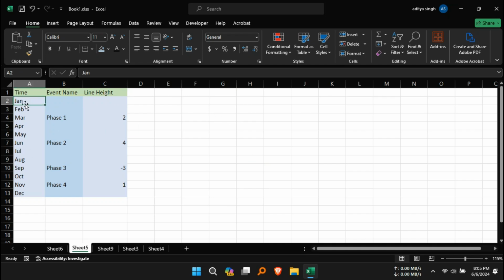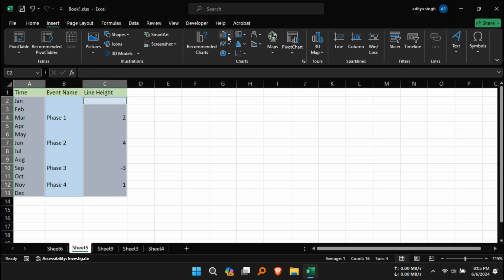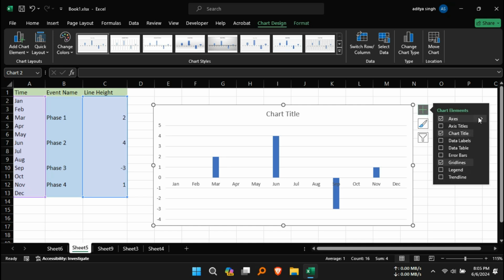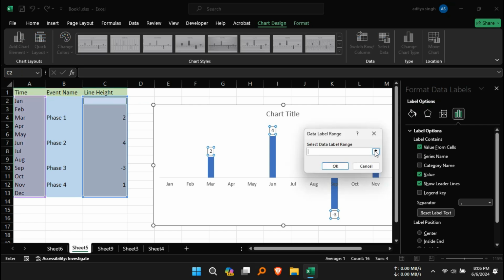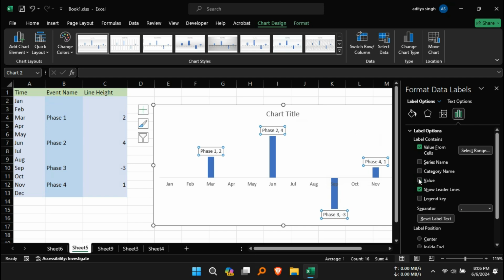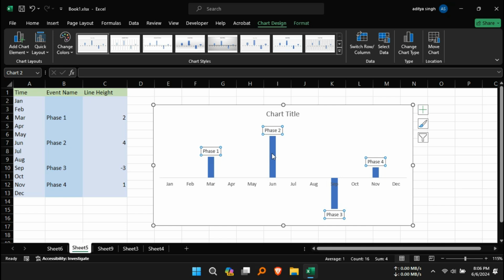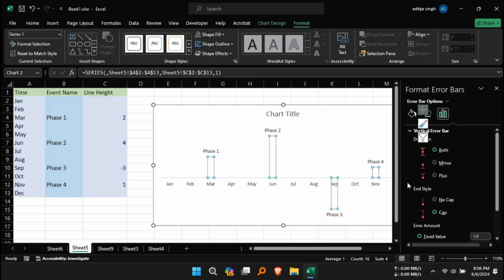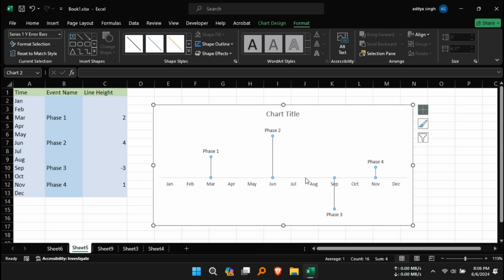How To Create A Timeline In Excel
Learn how to create a timeline in Excel with this step-by-step tutorial! Perfect for tracking projects or organizing events, this guide will show you how to easily make a timeline in Excel.